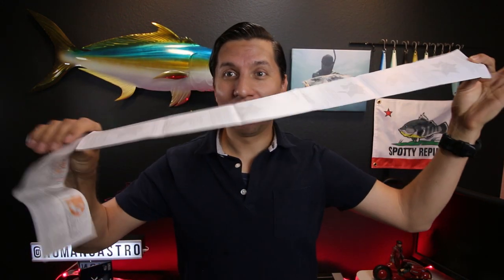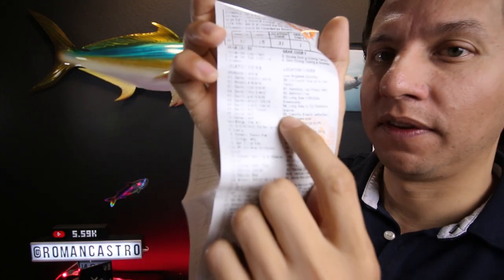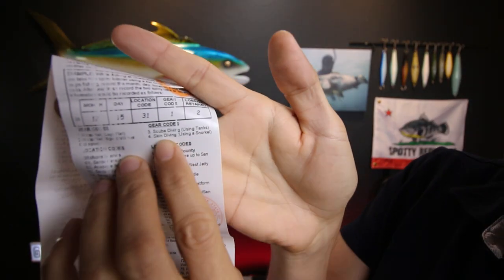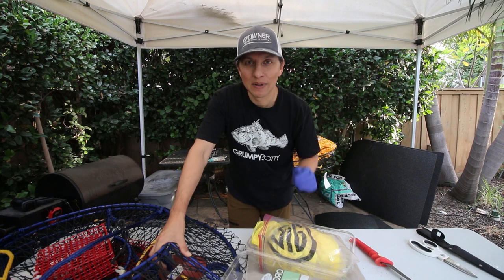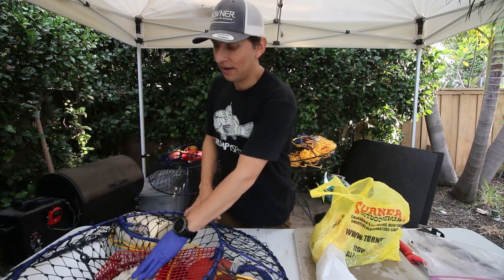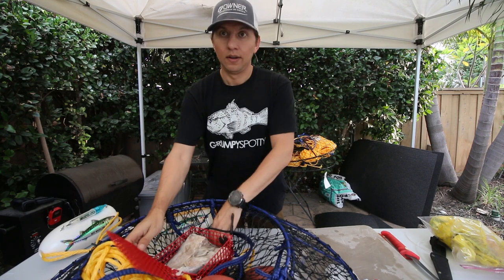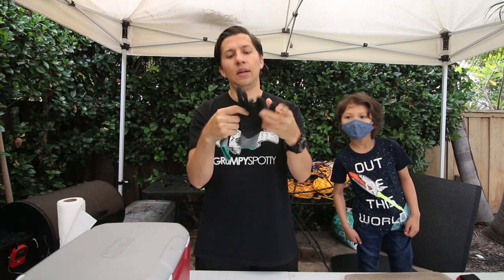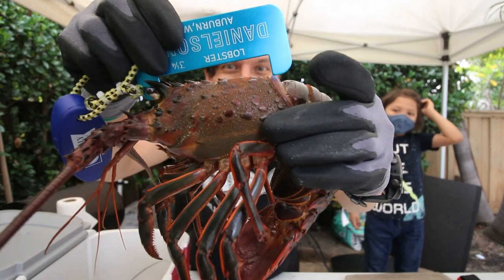Hoop Netting California Spiny Lobster | Kayak Hoop Netting Lobster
Kayak Hoop Netting California Spiny Lobster in San Diego. This is part 3 of our Hoop Netting 101 Series. If you are just starting out check out our setup video. Hoop Net (FULL SETUP)

Join the RCV ANGLER eMail LIST and get the "25 Fishing Tips For New Anglers" PDF Download

ADDRESS - (May be featured in MAILTIME/UNBOXING videos)
Roman Castro
10606 Camino Ruiz Ste 8 PMB 338